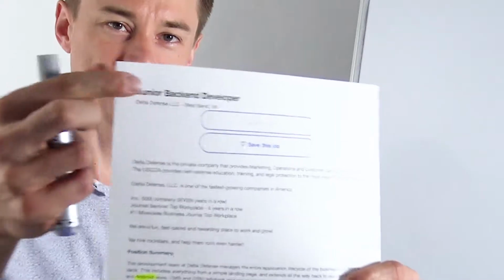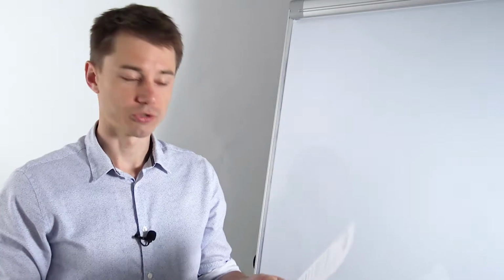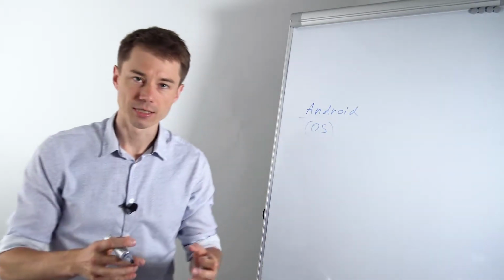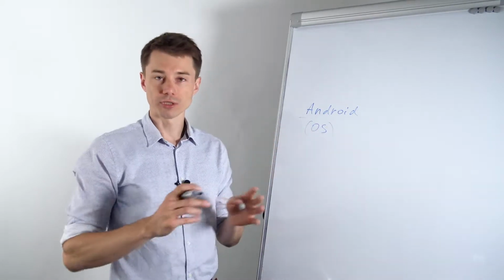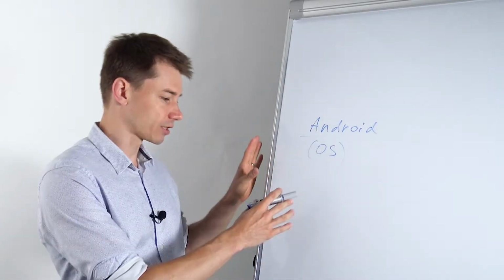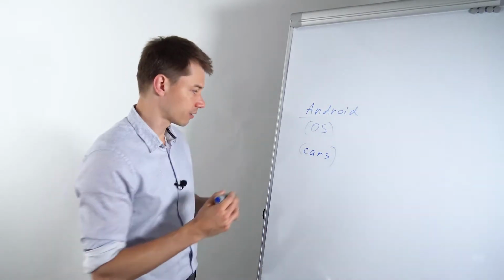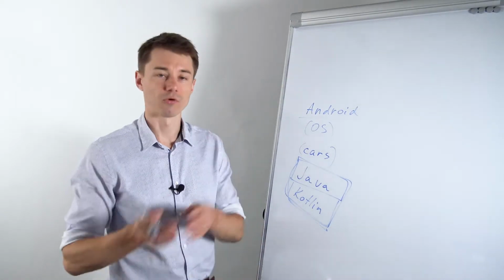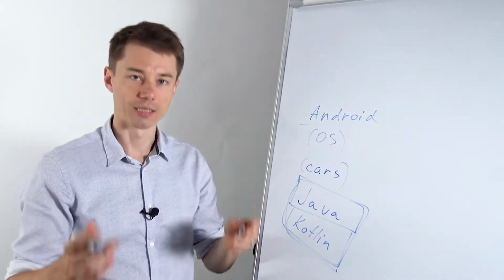What is Android? 👀 (Explained for recruiters in IT)